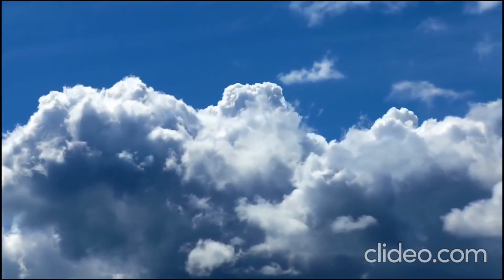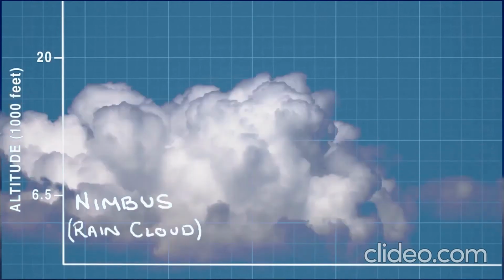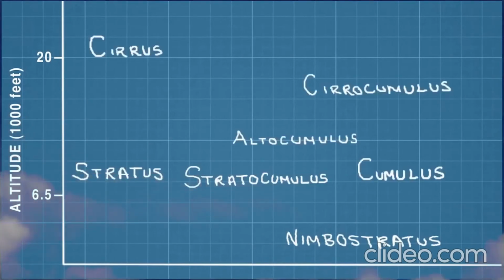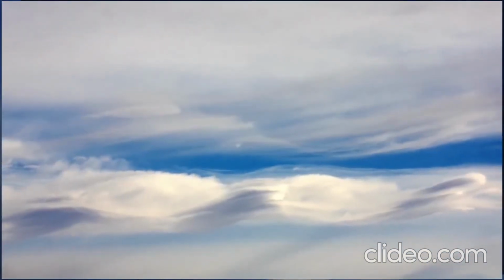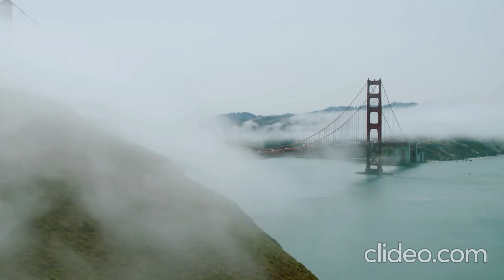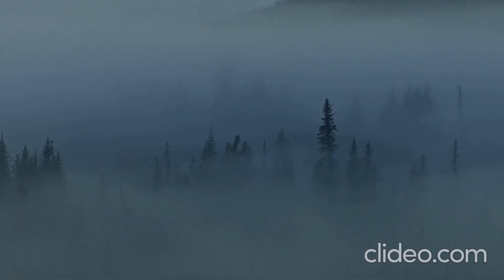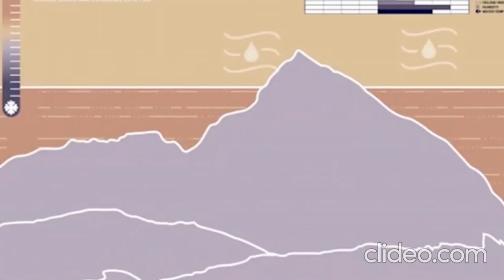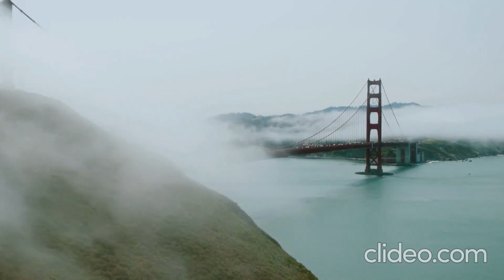Teaching Resource - Advection Fog | SAS TV Official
Blow moist, warm air over a cool surface (usually water) and you get advection fog. This is the legendary white stuff that blankets San Francisco (pictured).

In fact, the entire Pacific Coast of North America gets its share of advection fog in summer due to the upwelling of cooler, deeper waters near the coast. When air warmed by waters farther out in the Pacific blows in over this cooler water, fog forms and rolls inland. Advection fog can also materialize when warm air moves over cooler land surfaces or regions with a hefty snowpack.

References:
1. Types of Fog
2. National Geographic
3. Creative Common References:
Advection Fog
1. Fog Monster
Fog
2. Fog , Comedy – funny – whats app – facebook – ALLMIX - video 999
Clouds and Fogs
3. 7.4 Clouds and Fogs